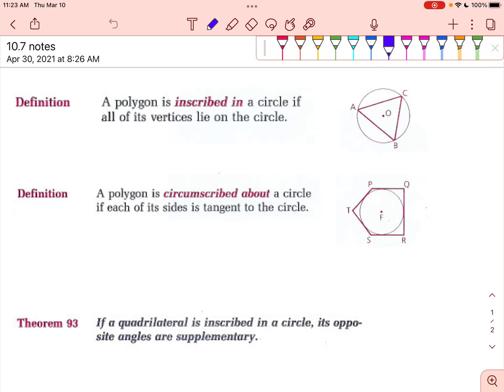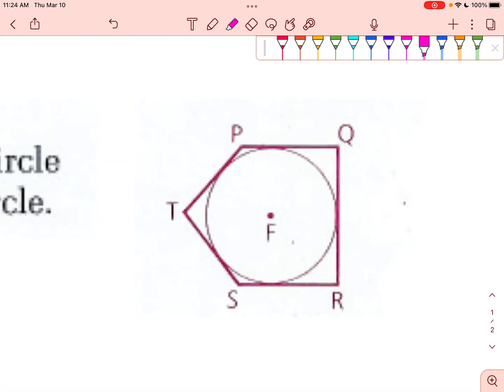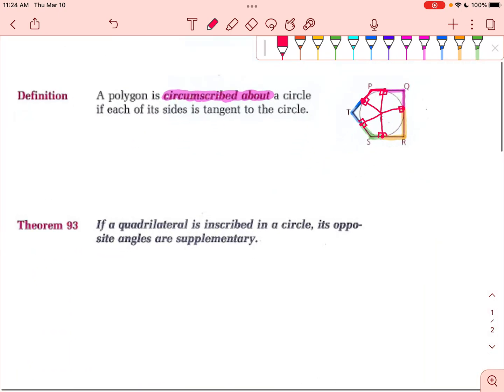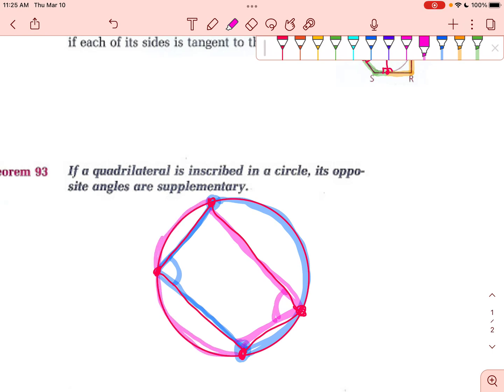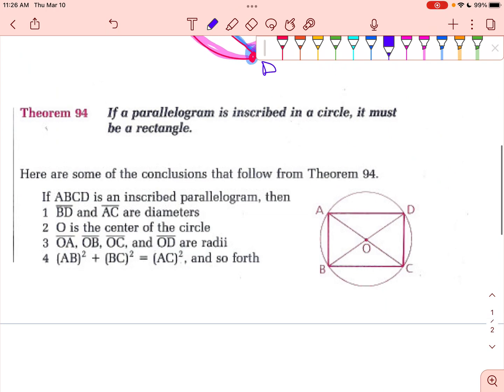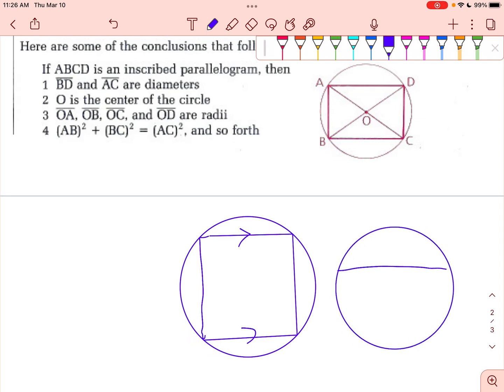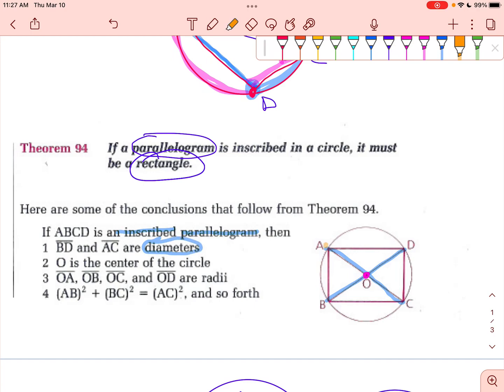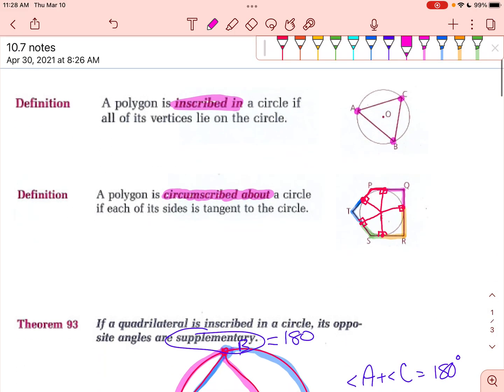10.7 inscribed and circumscribed polygons